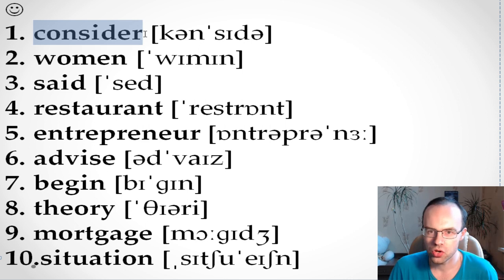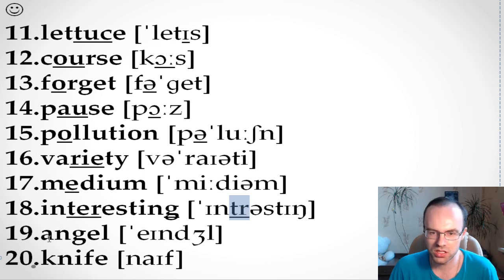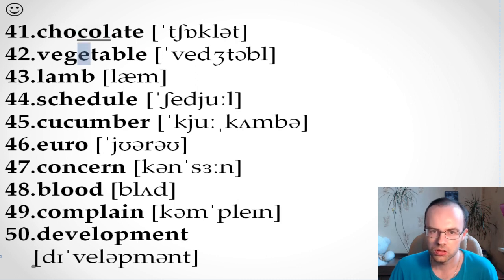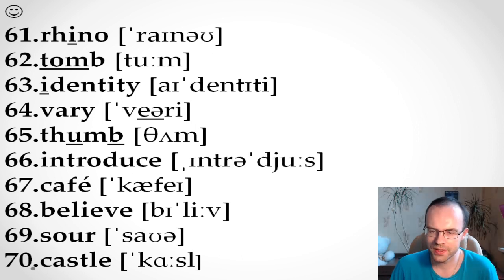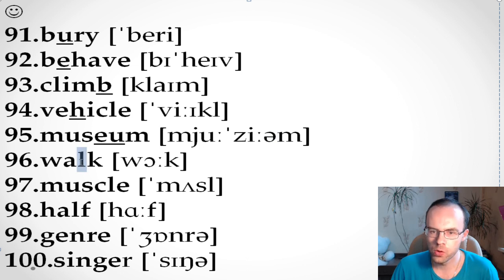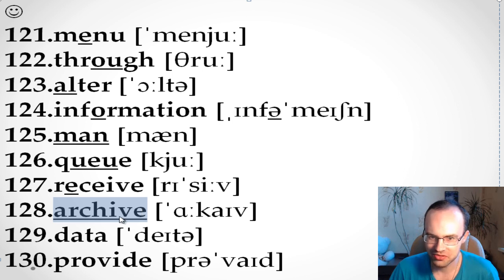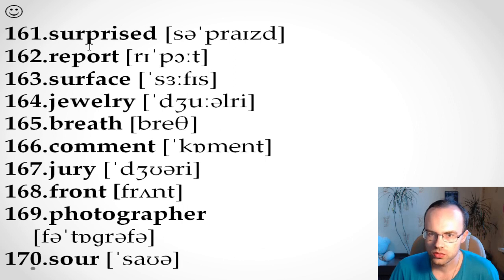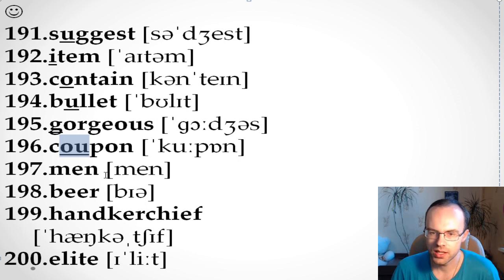200 WRONGLY PRONOUNCED ENGLISH WORDS. ENGLISH WORDS YOU MISPRONOUNCE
This video is about top 200 wrongly pronounced words English - English words you probable pronounce incorrectly. The author created his own list